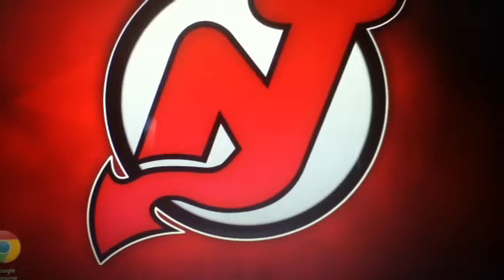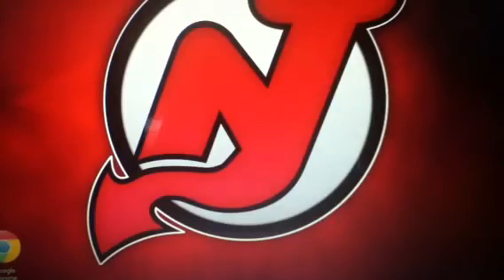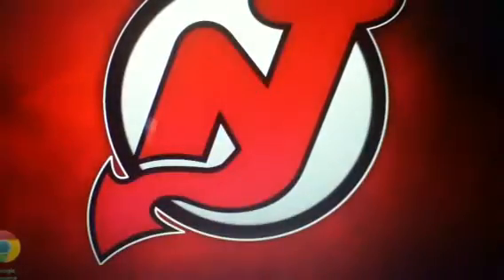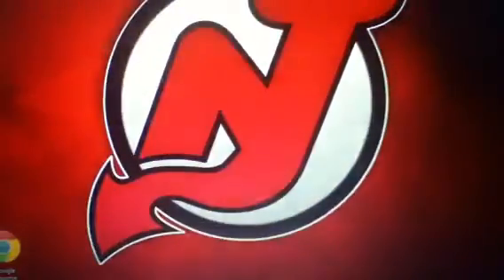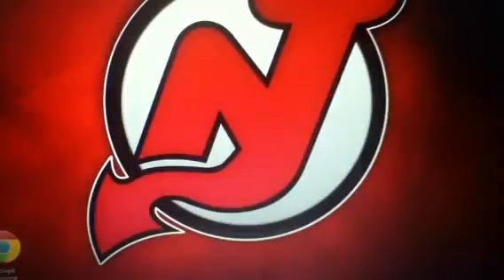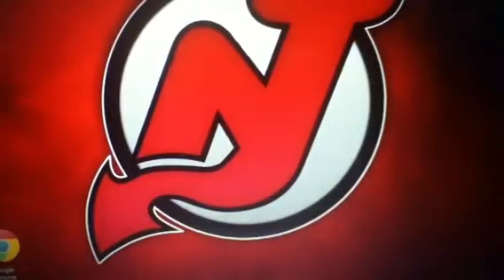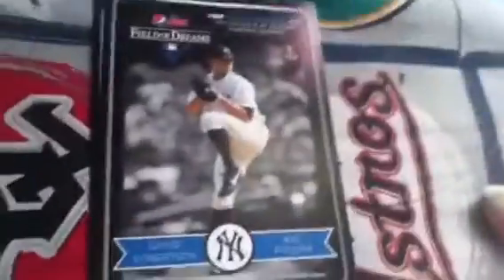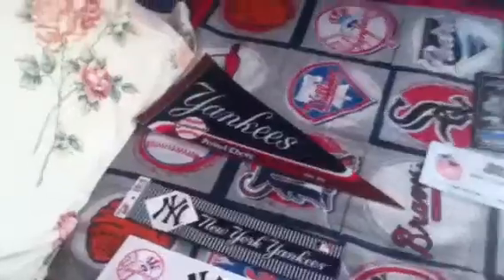11 Packages 2/17/13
Over the past two weeks I got 11 packages and I show all of them. I got fan packs and stickers and I started to write to spirng training facilities for TTms.